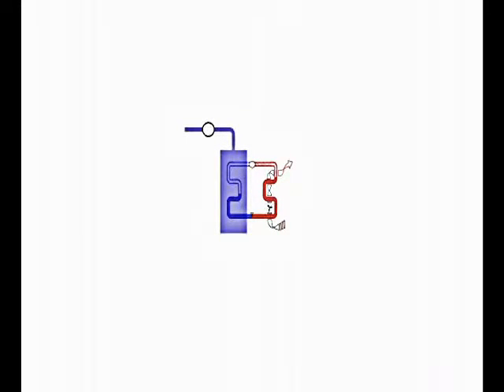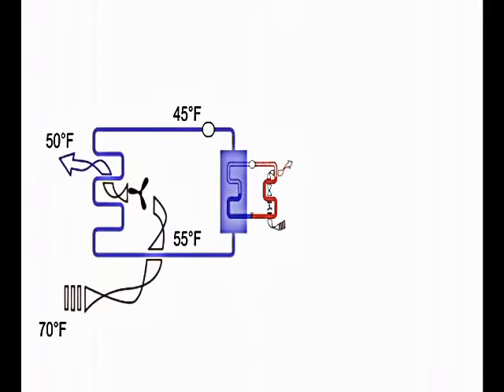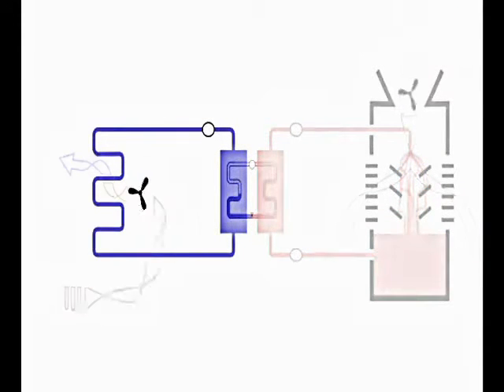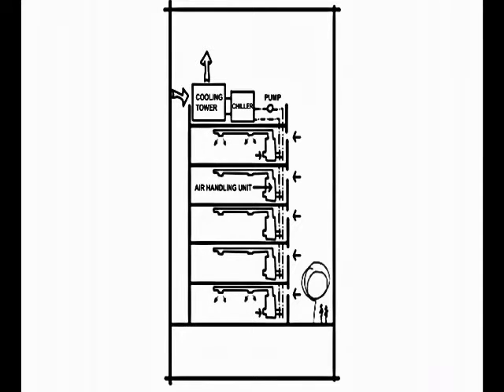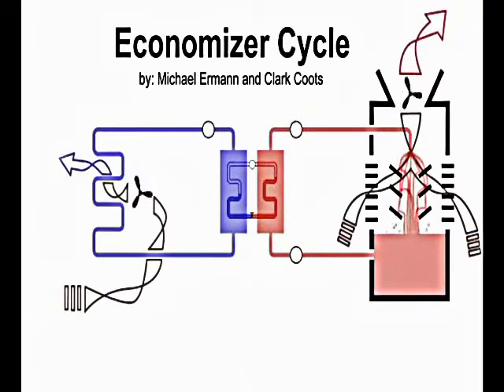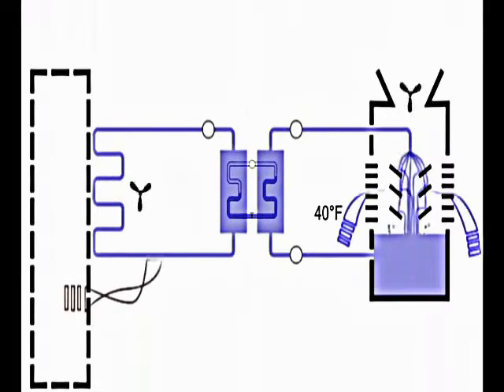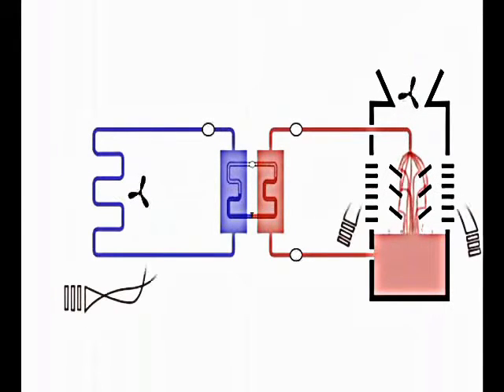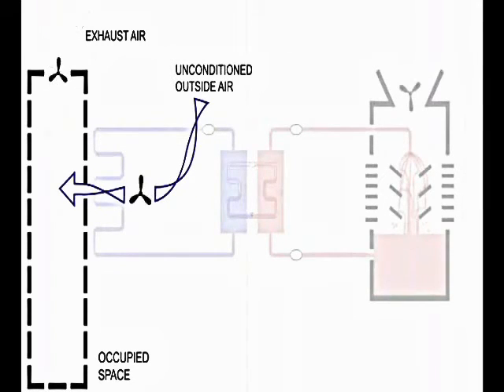HVAC BASIC TRAINING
HVAC DESIGN AND DRAFTING, AIR CONDTIONERWORKING, BASIC KNOWLEDGE, ANIMATED EXPLAINED OF HVAC